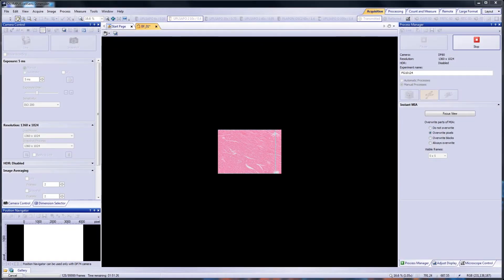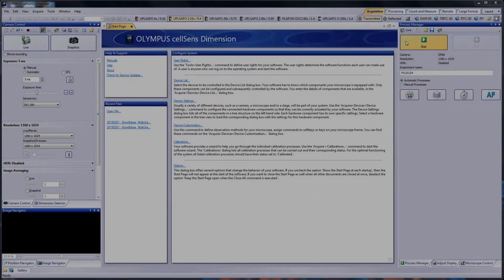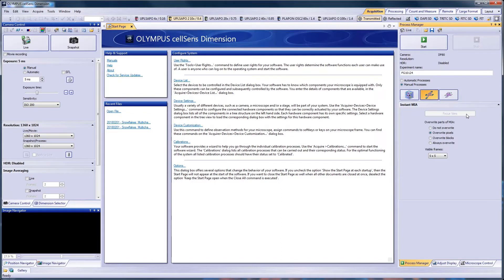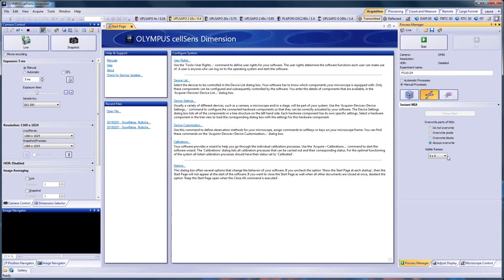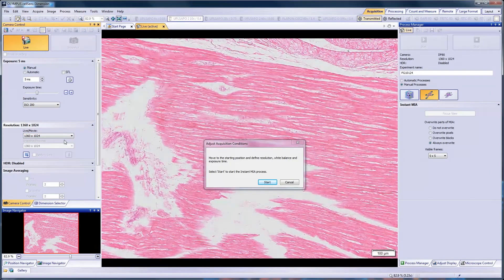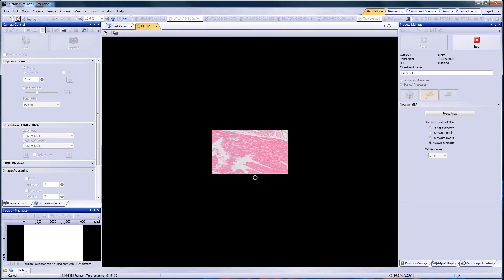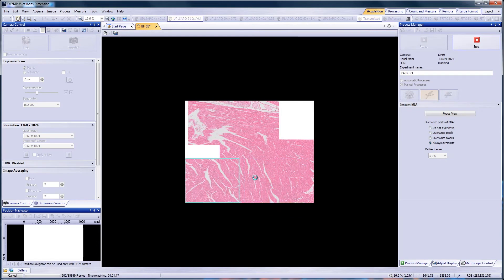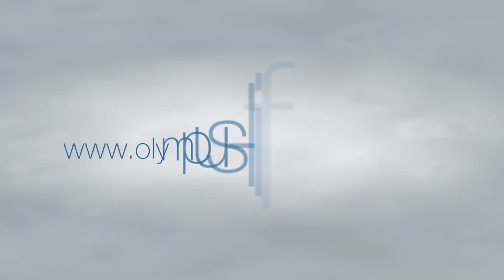OLYMPUS cellSens Tutorial | Real-Time Panoramic Imaging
In this tutorial, we'll show you how to create an Instant MIA image using the OLYMPUS cellSens software platform.